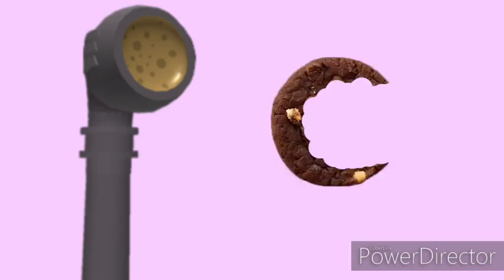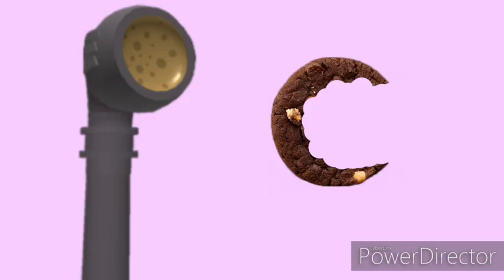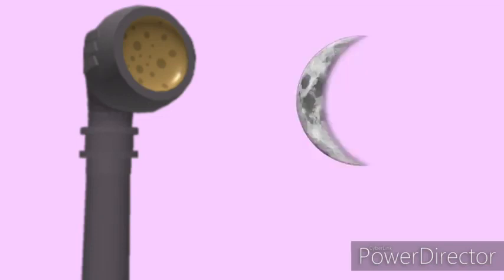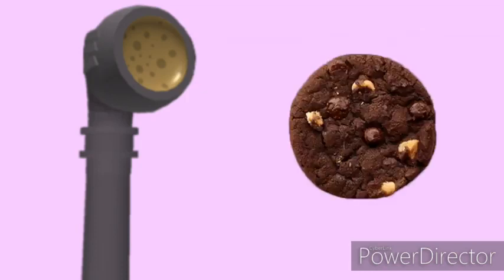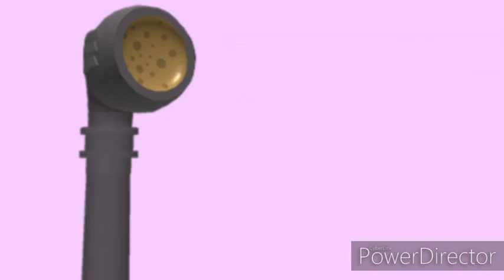Voice Trumpet Plays: C Is For Cookie 🍪🍪🍪